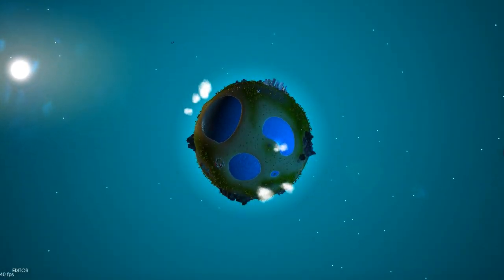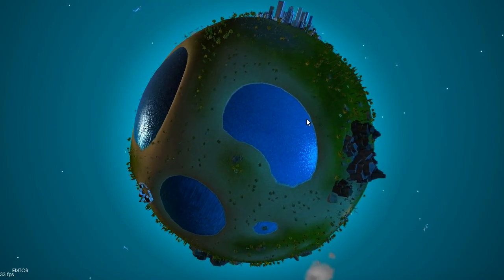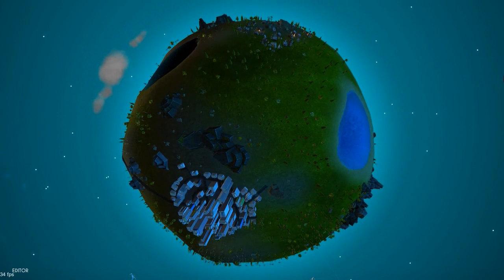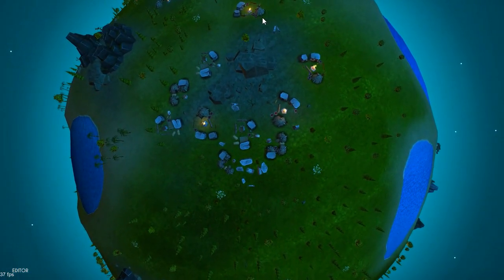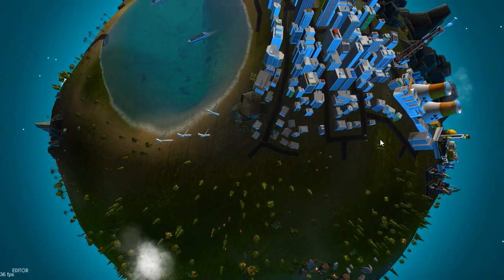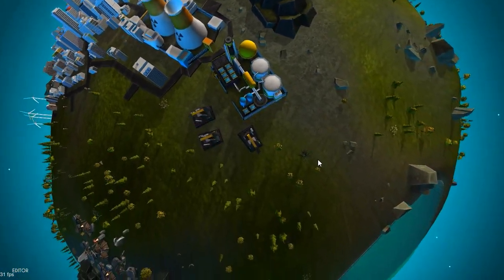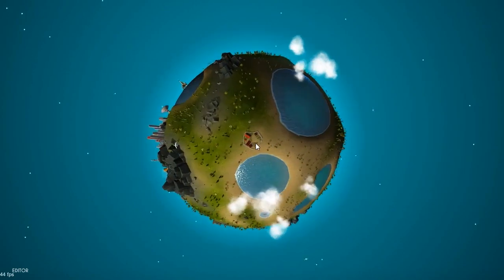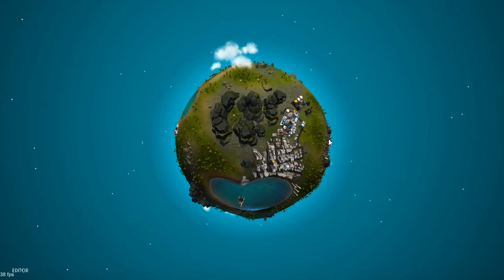The Universim - Exclusive Sneak Peek (Universe Sized Strategy Game)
The Universim: Leave the farms and cities behind and jump straight into managing your own planets in a brand new god-game in development by Crytivo Games and Alexander Koshelkov.